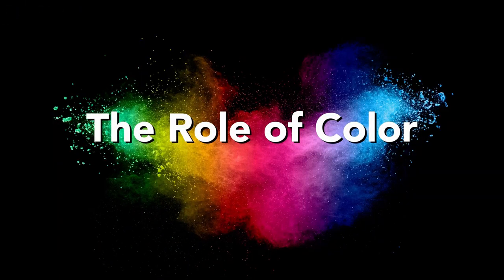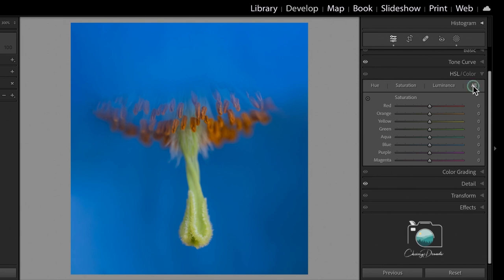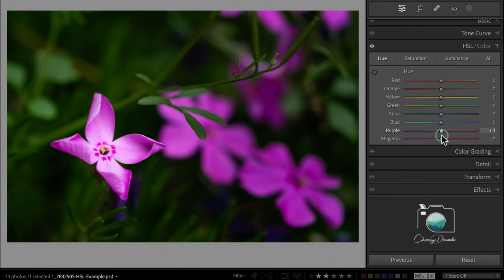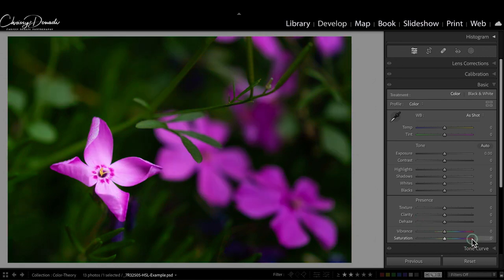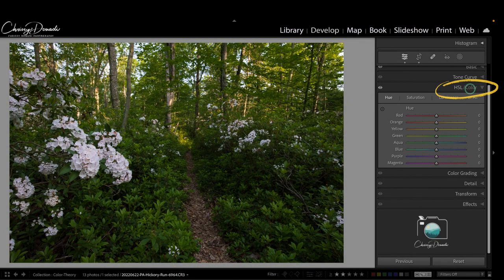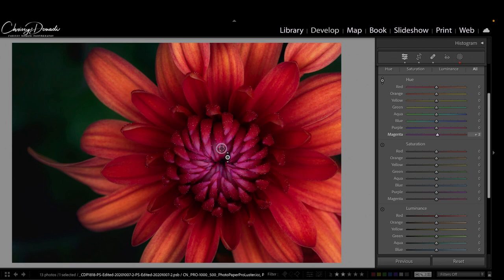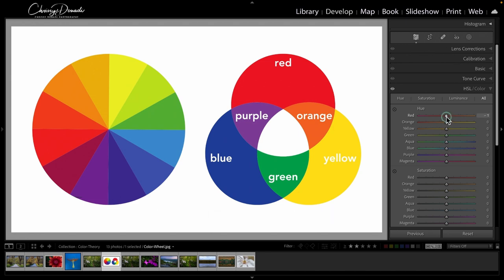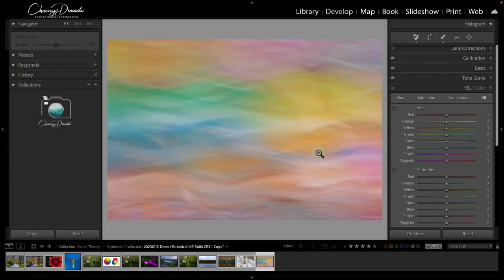The Complete Guide to Master Lightroom's HSL Color Panel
This video covers everything you need to know about working with color in Lightroom's HSL panel sliders. The beginning demystifies the nuances and techniques behind the hue, saturation, and luminance sliders for color adjustments. Delving deeper, the video highlights the differences between the HSL/Color sliders and the Basic Panel's saturation slider in Lightroom. Lastly, it explores the differences between making color adjustments with the HSL sliders versus the Calibration panel.

CHAPTERS
00:00 HSL Color Panel Intro
01:04 What is the HSL Color Panel in Lightroom
02:07 Hue
04:14 Saturation
05:45 Luminance
06:47 HSL vs Color Panel Explained
08:00 Using the Targeted Adjustment Tool
09:41 Calibration Panel vs HSL Panel
11:52 Outro